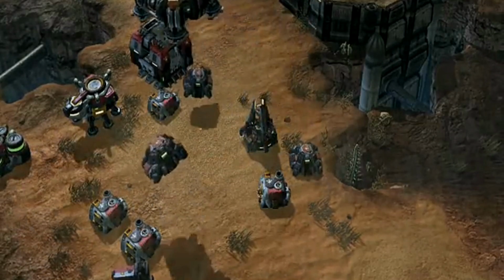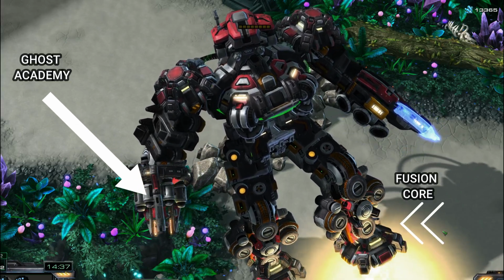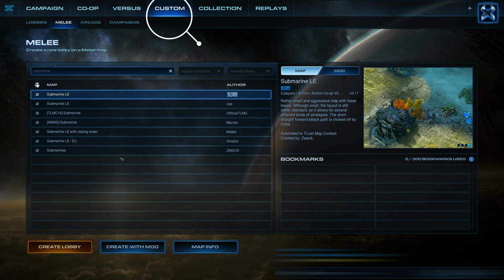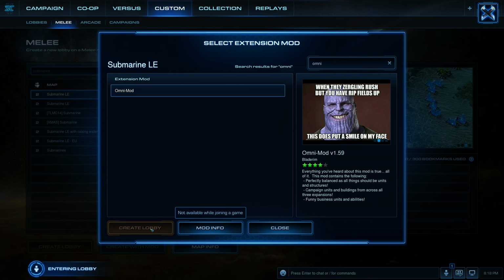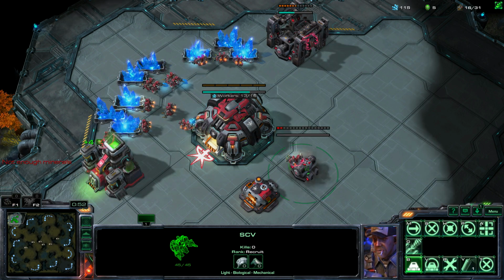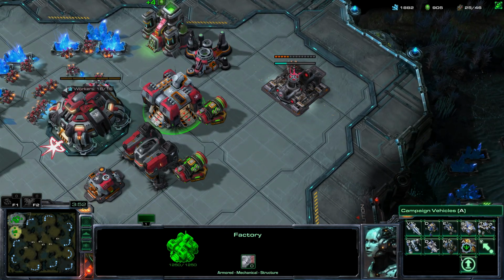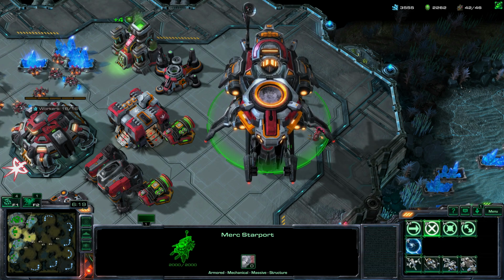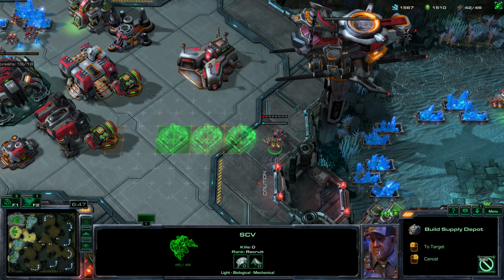Starcraft 2: Terra-Tron vs Terra-Tron! Most Imbalanced Ever? (A Test Drive with Mini-Tutorial)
It's Terra-Tron! He's back and in stunning 4K! Featuring a Terra-Tron versus Terra-Tron battle for the first time on the internet. Plus a tutorial on how to build your own Terra-Tron in Starcraft 2 using the Omni mod. It's time for total supremacy with the games most imbalanced unit.